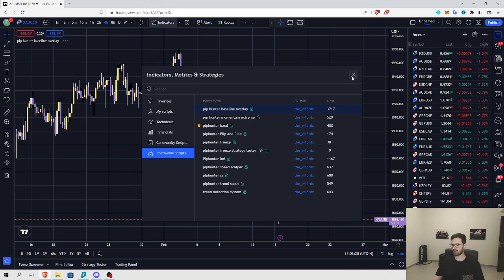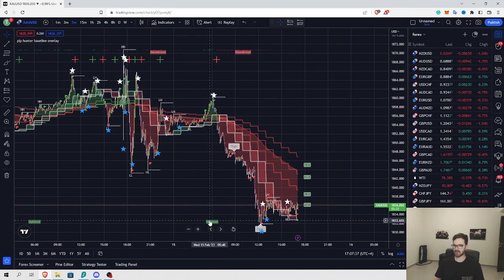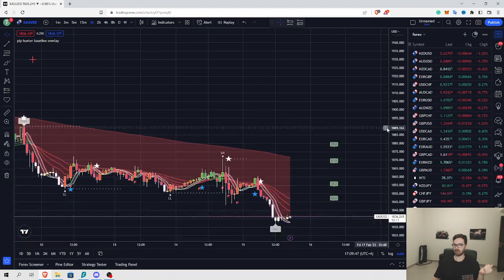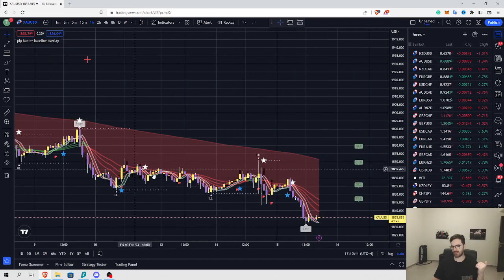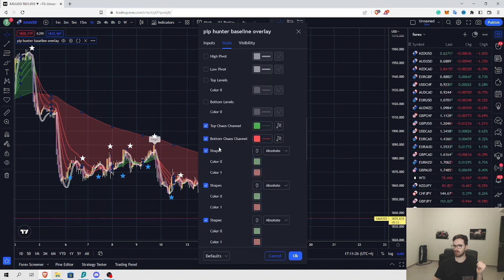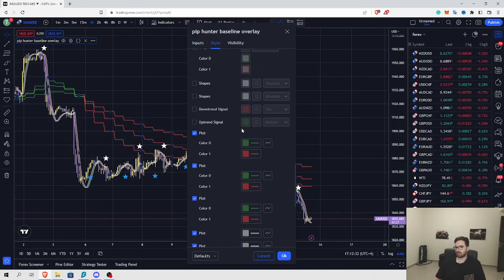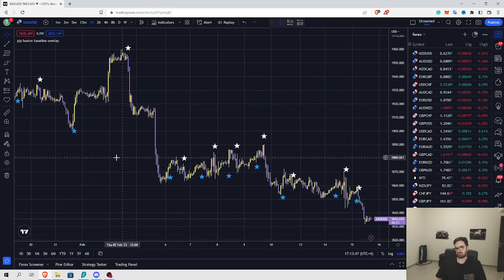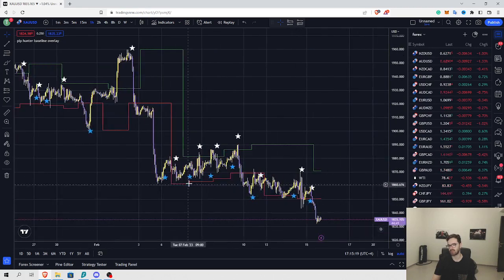pip hunter baseline overlay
In this video, Taylor at perfect entry shows off one of the piphunter indicators from the perfect entry piphunter speed scalper

Anyone can make money in the forex market, but it requires patience and a well-defined strategy.

If you like this video, please give it thumbs up.